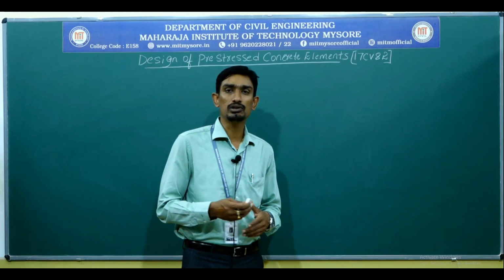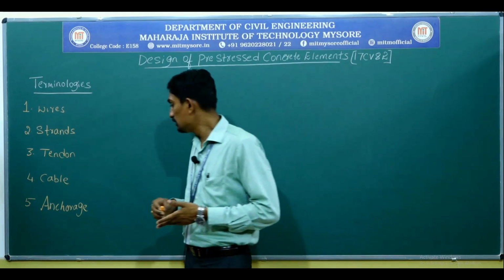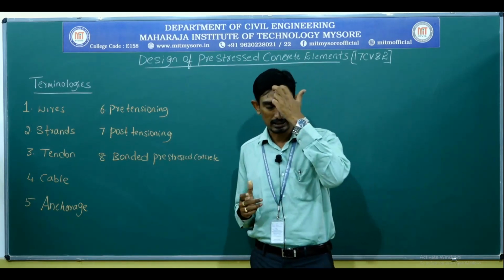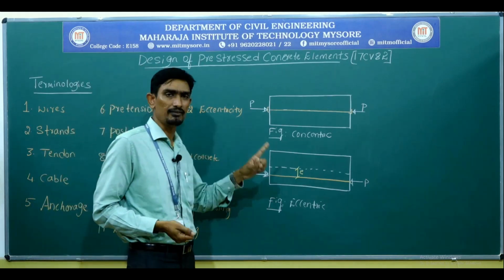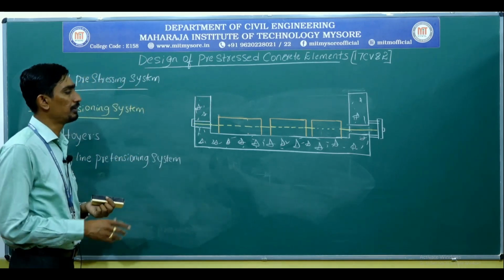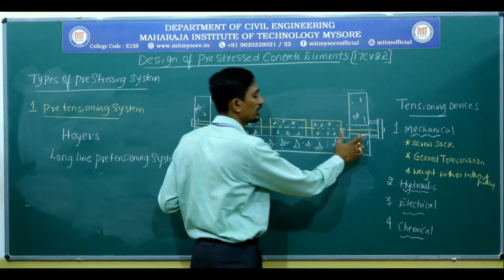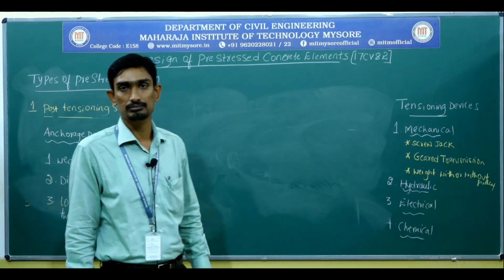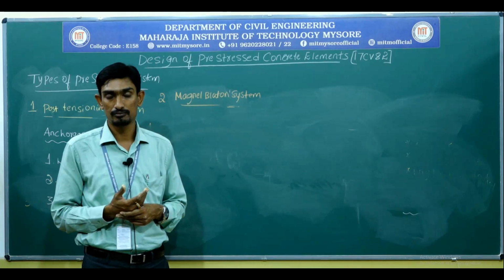Design of PSC Elements 17CV82|Module1 Introduction|Terminologies &Types of prestressing systems|S 3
Design of PSC Elements 17CV82| Module1 Introduction - Terminologies &Types of pre stressing systems have been discussed in this session